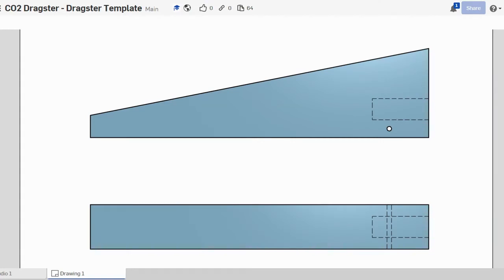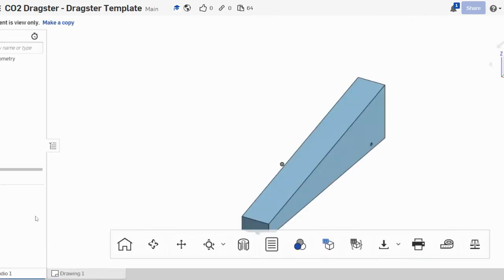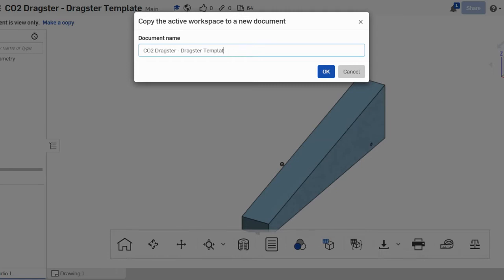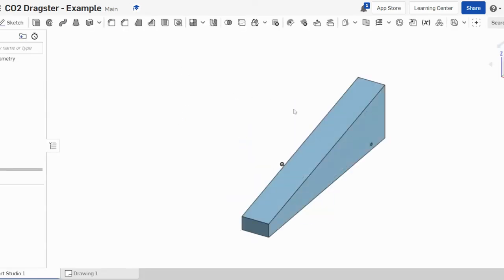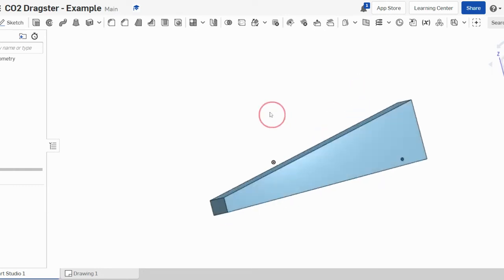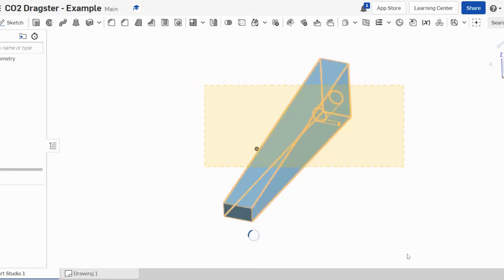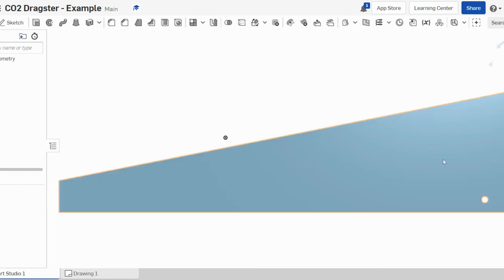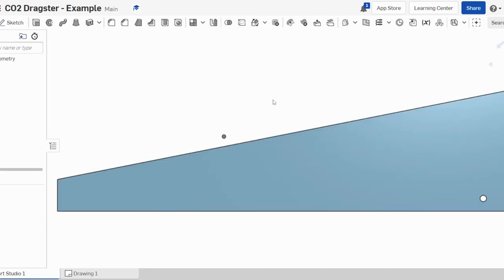Part 1 (Getting Started) - CO2 Dragster Design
Part 1 of the CO2 Dragster Design series using OnShape.
This video is about getting started using OnShape for Designing a CO2 Dragster.